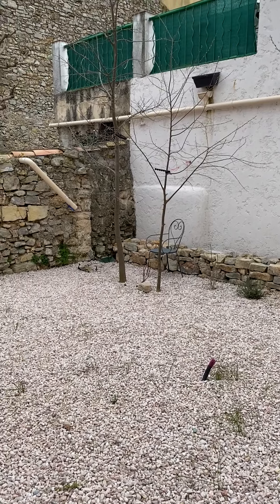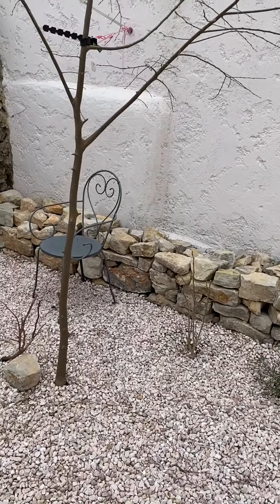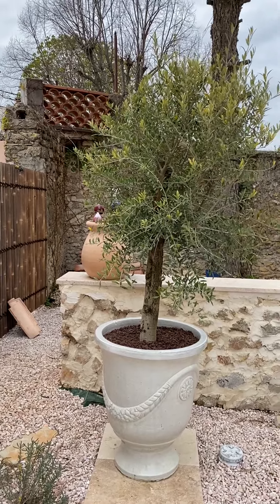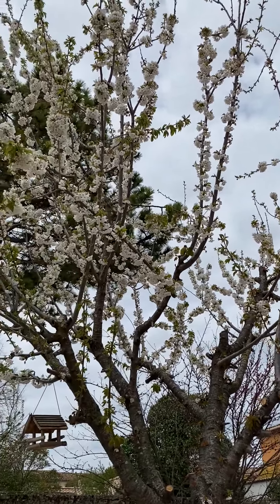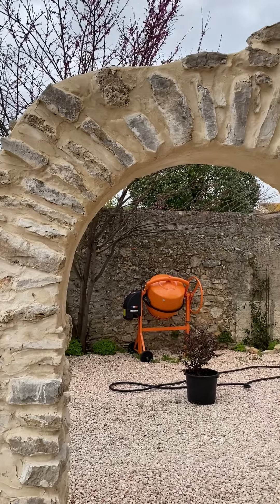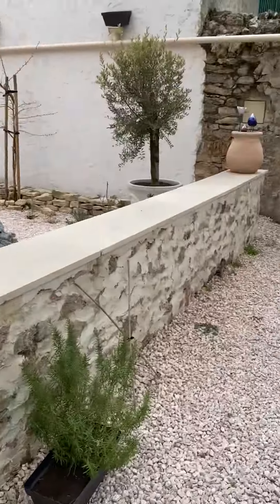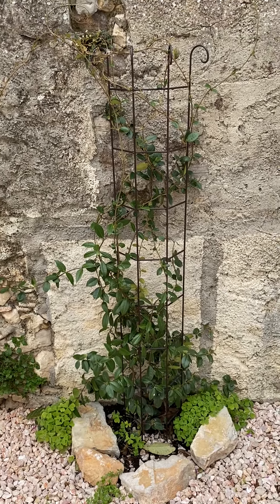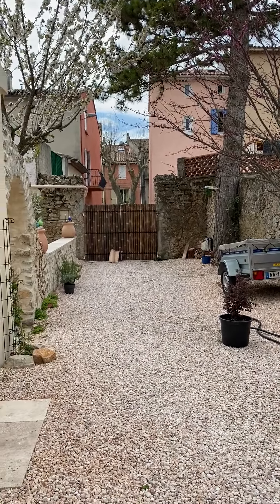The first signs of spring in our garden - Provence, France -14 April 2022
Our new and improved garden this spring-April 2022. The trees are just starting to get their leaves.